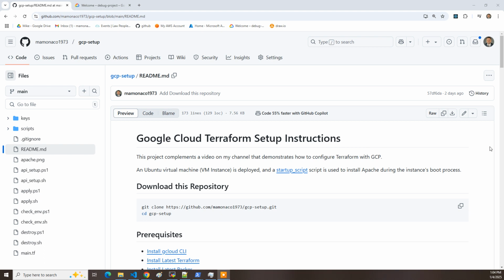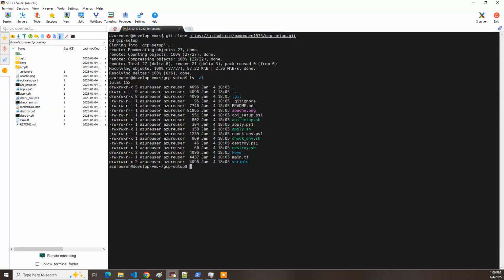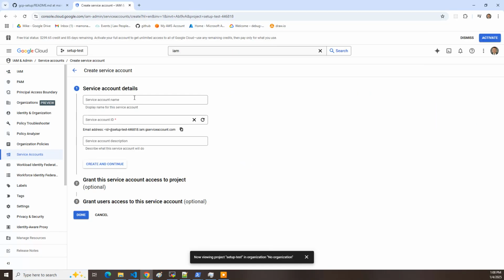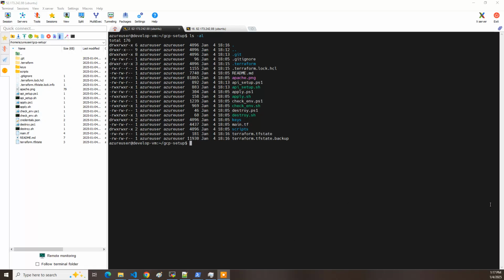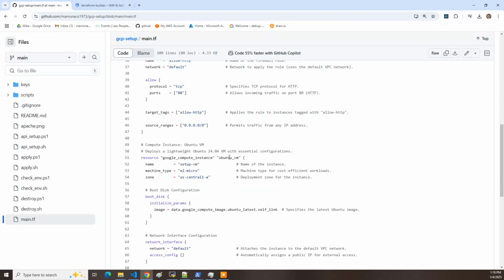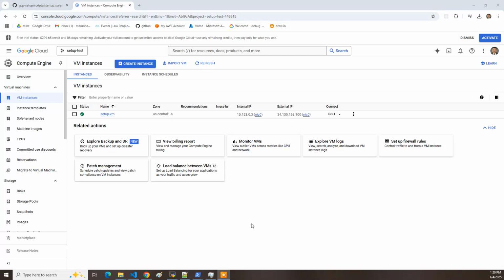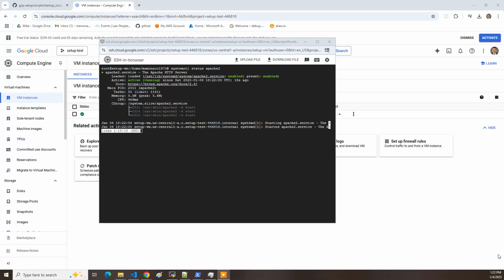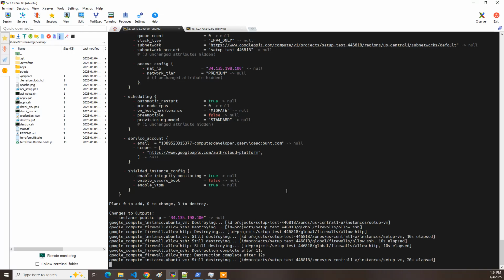Google Cloud + Terraform: Easy Setup (ORIGINAL)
In this video, you'll learn how to configure Google Cloud infrastructure using Terraform. This step-by-step tutorial demonstrates how to deploy a minimal setup, including a virtual machine (VM) running Ubuntu and Apache, all automated with a startup script. Perfect for beginners looking to get hands-on with Terraform and Google Cloud!

What You’ll Learn:

• Installing and configuring the necessary tools: gcloud CLI, Terraform, and Packer.
• Setting up a new Google Cloud Project and creating a Service Account for Terraform.
• Activating essential Google Cloud APIs for seamless resource provisioning.
• Provisioning Google Cloud resources, including:
    • An Ubuntu VM instance that automatically installs Apache on startup.
• Verifying your setup and accessing the VM instance.
• Using a startup script to configure the VM.
• Safely destroying the infrastructure when you're done.